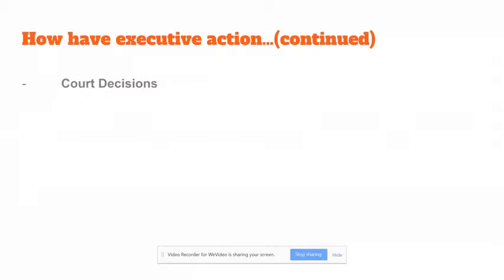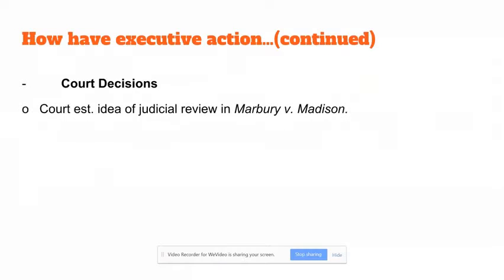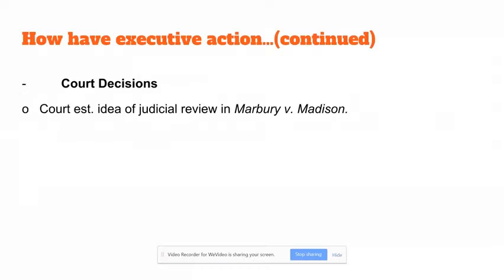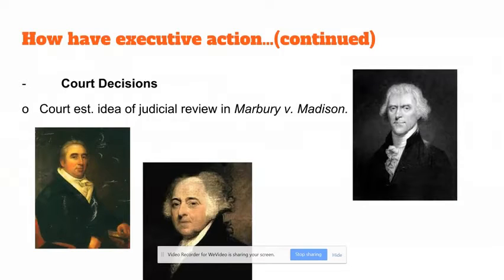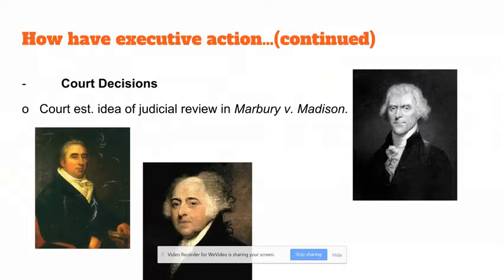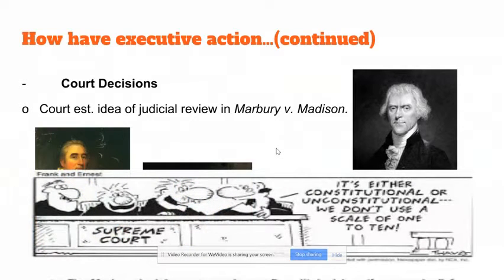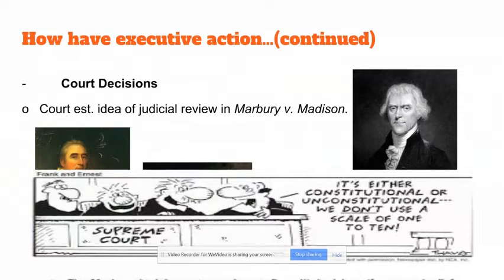Court's impact on interpretation of Constitution